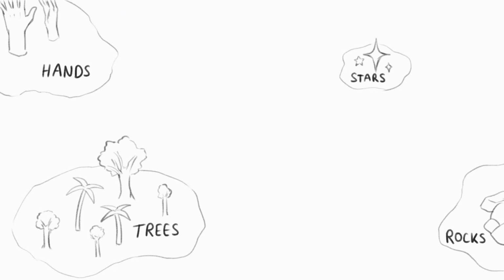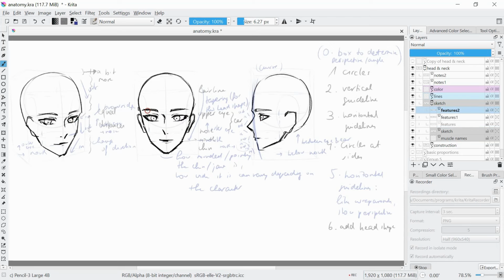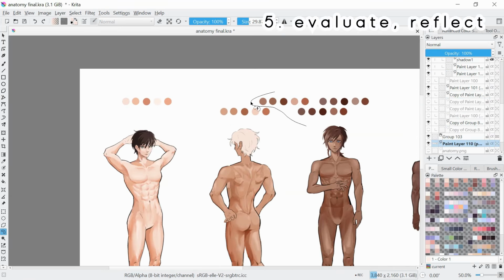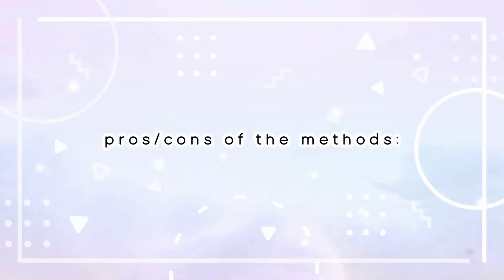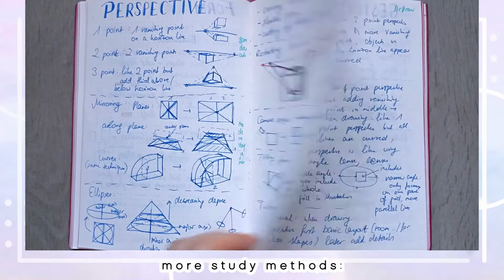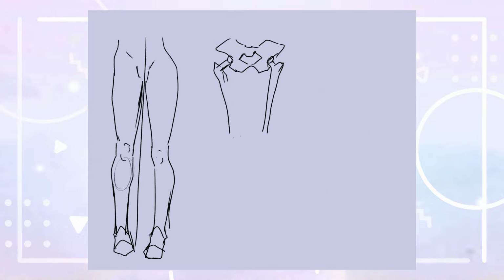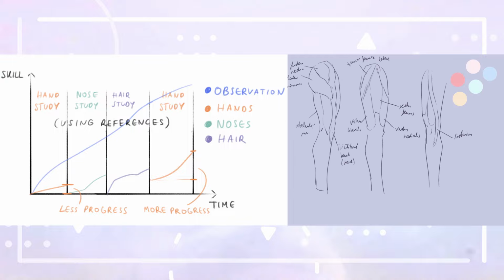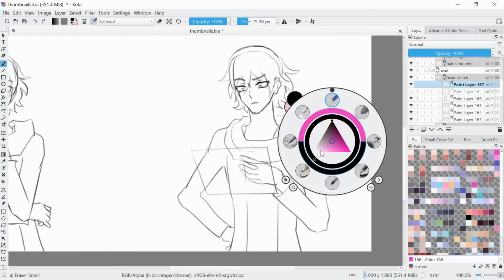How to Study References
References - I've learned a lot from them and today I would like to share some reference study methods that I find helpful